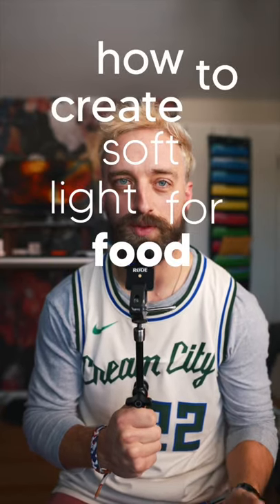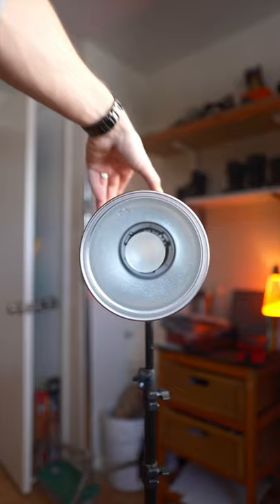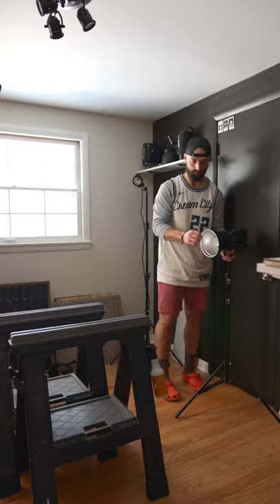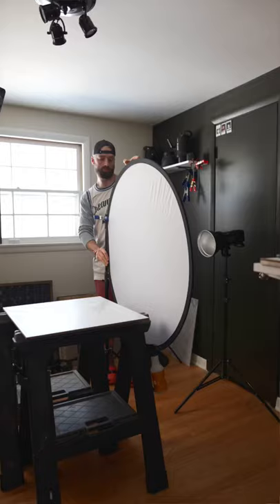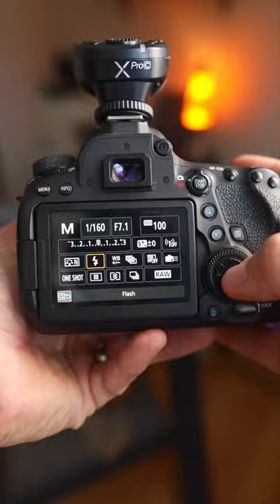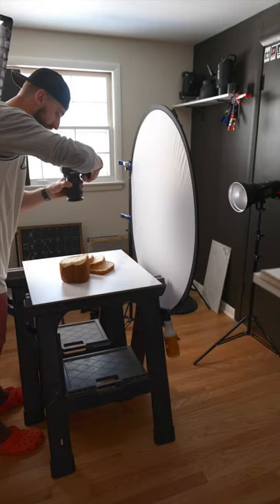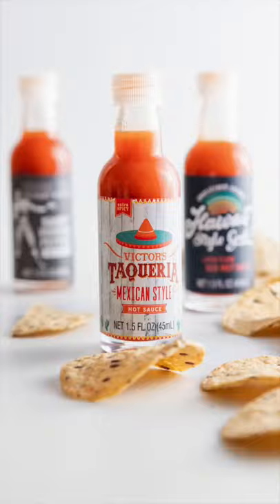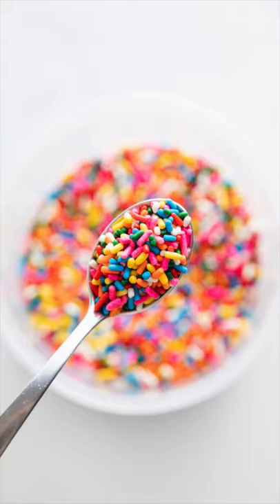How to create soft light for food photography using a flash